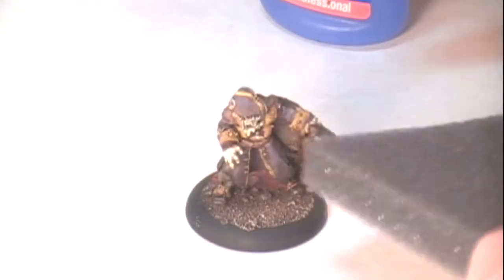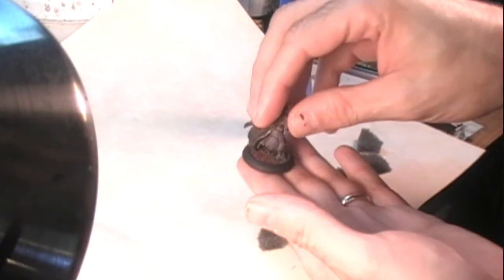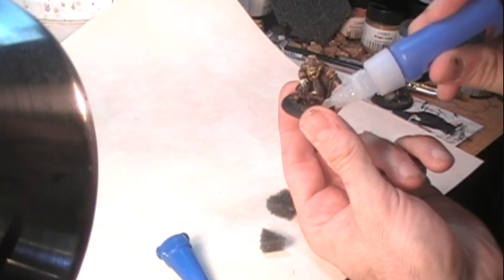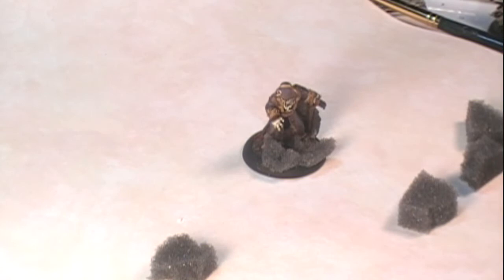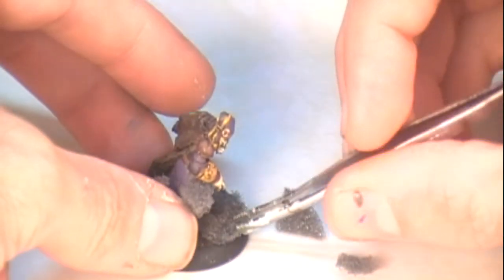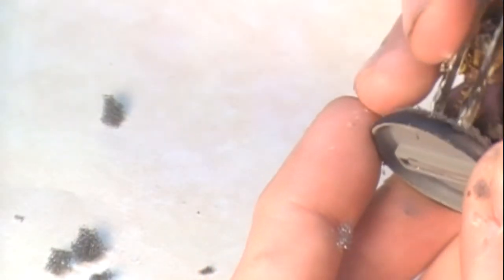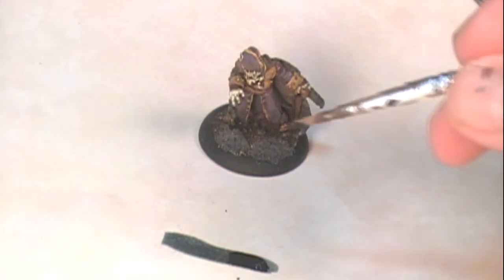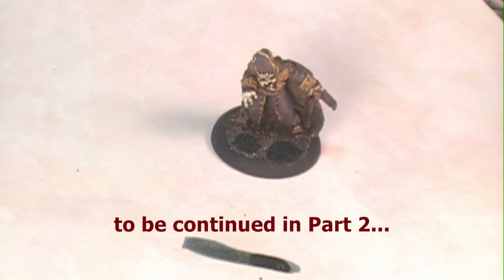IKAW Shallow Moss Basing Part 1.wmv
Part 1 of 2: Shallow Moss Basing Tutorial- In this video I'll show you how to use simple blister foam(mini packaging material) and superglue to make a nice shallow moss/foliage for your figure bases.  The technique could also be used on terrain pieces.   Best viewed in HD.